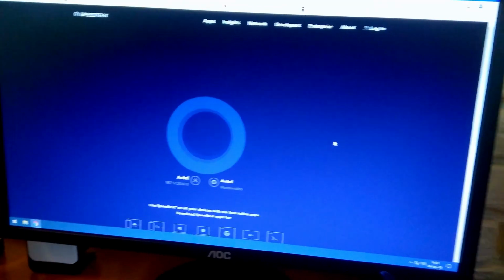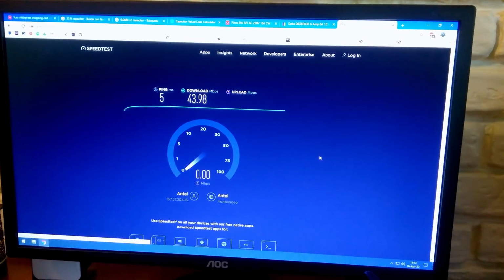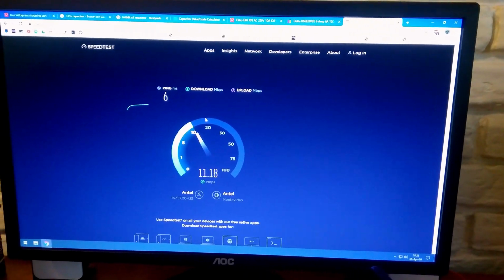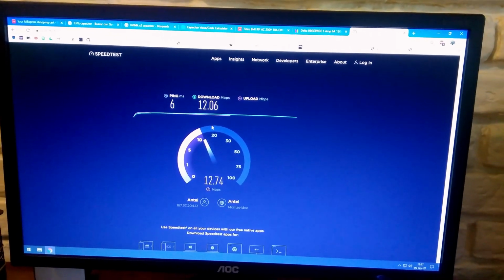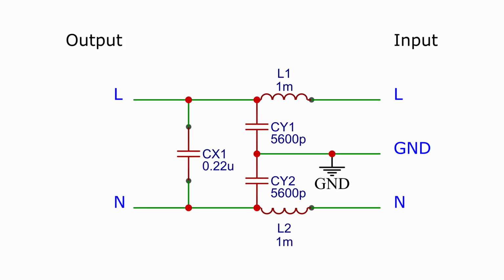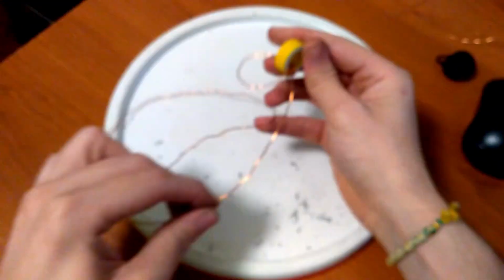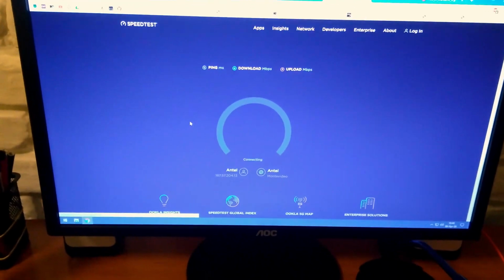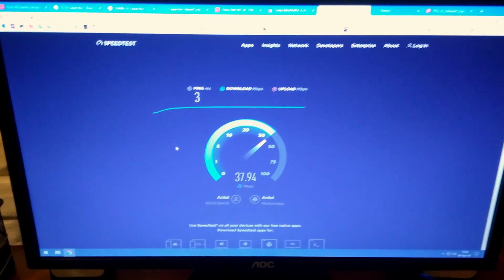Adding an EMI filter to an ATX Power Supply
In this video I'll be showing you how I added an EMI filter to a cheap ATX PSU.